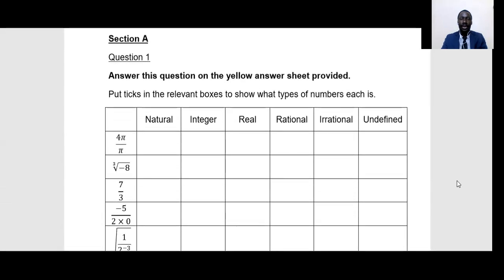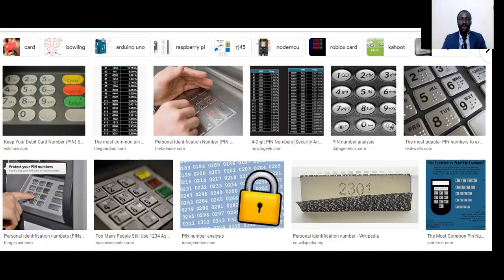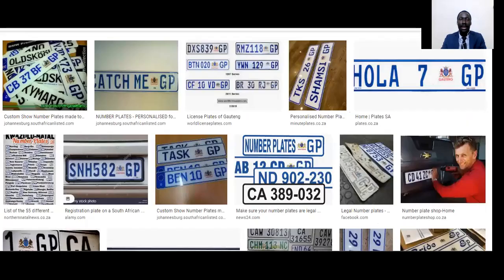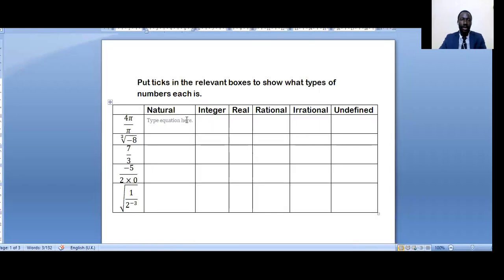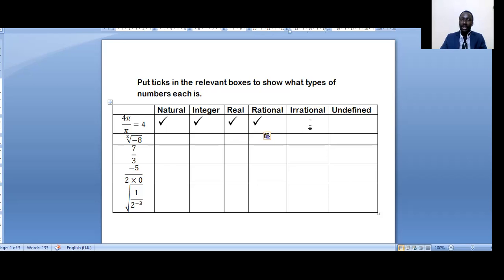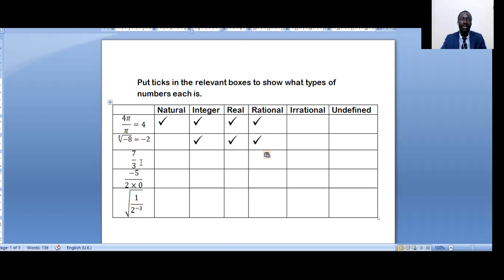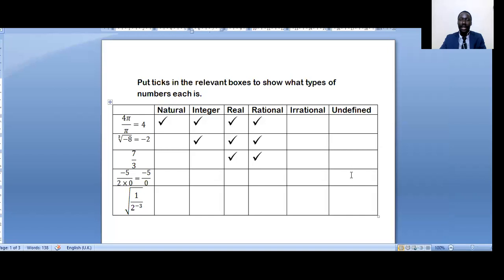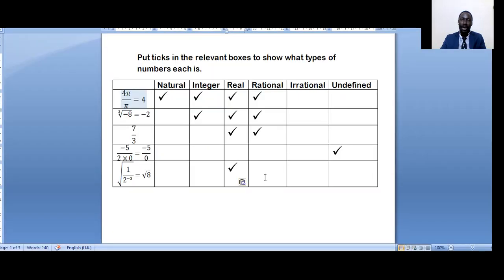Correction9 1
First question